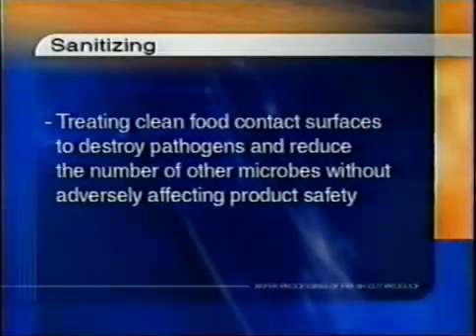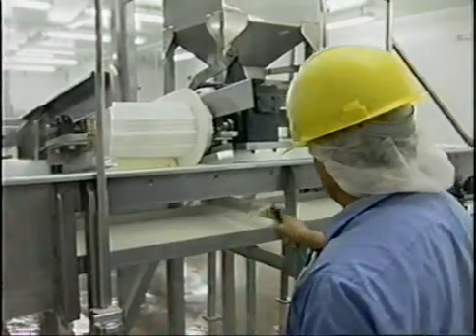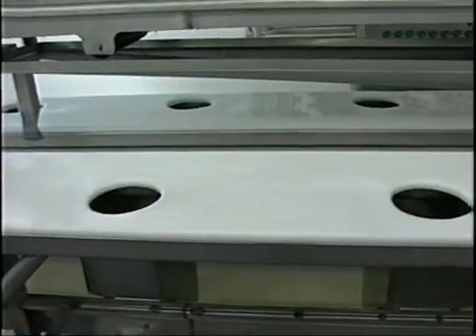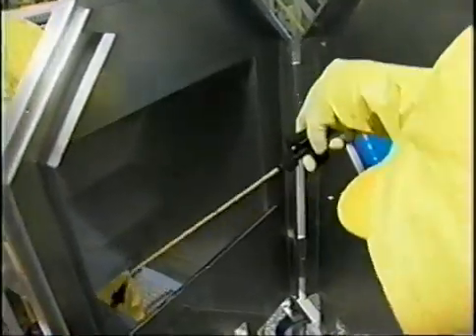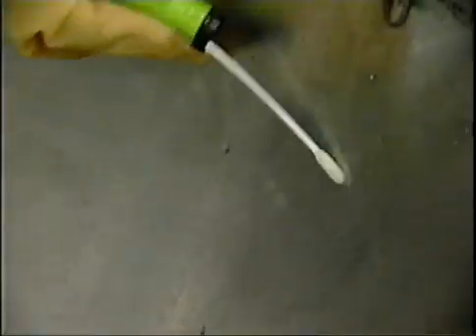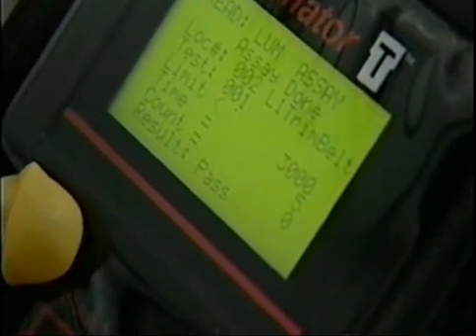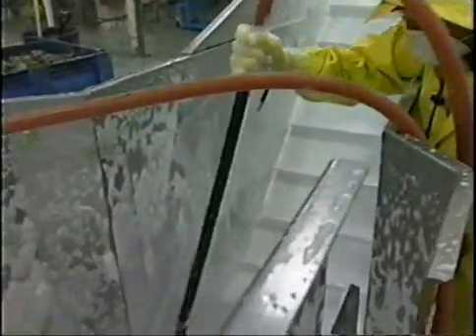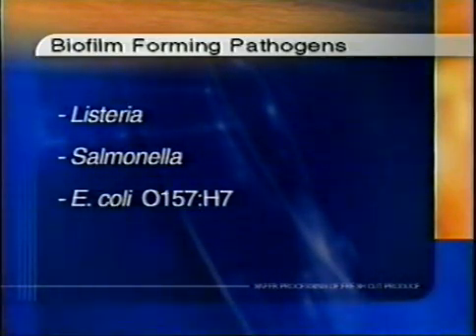Safer Processing of Fresh-cut Produce | Part 6A: Sanitation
The California Department of Public Health, Food and Drug Branch, and the U.S. Food and Drug Administration (FDA) Center for Food Safety and Applied Nutrition created this video with the Centers for Disease Control and Prevention (CDC) researchers and industry representatives to help produce safer products. This comprehensive training video covers sanitation protocols for facilities handling fresh-cut produce. It explains the differences between cleaning and sanitizing, outlines equipment requirements, and provides step-by-step procedures. It outlines Sanitation Standard Operating Procedures (SSOPs), schedules, and approved sanitizers like chlorine and quaternary ammonium compounds. Key topics include biofilm prevention, environmental monitoring using luminometers and swabs, chemical storage, and documentation, with an emphasis on preventing pathogen resistance and controlling bacteria such as Salmonella, Listeria, and E. coli O157:H7.